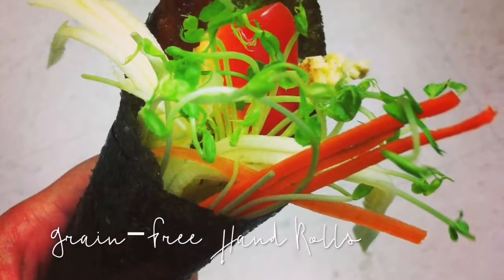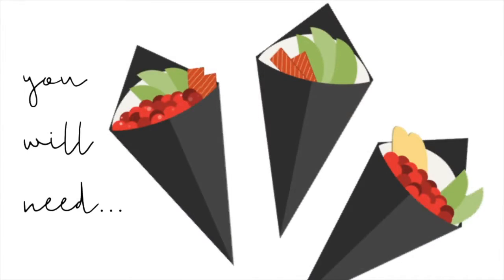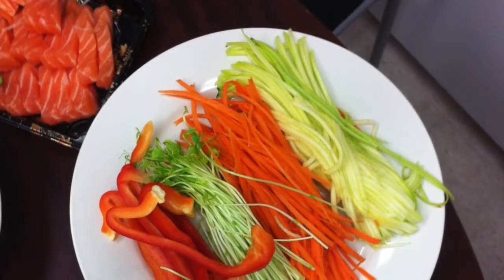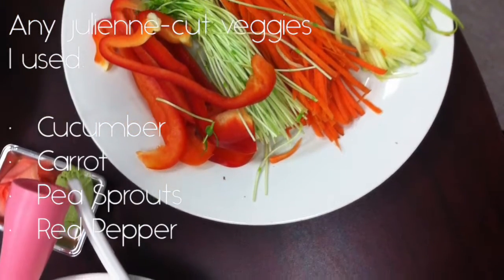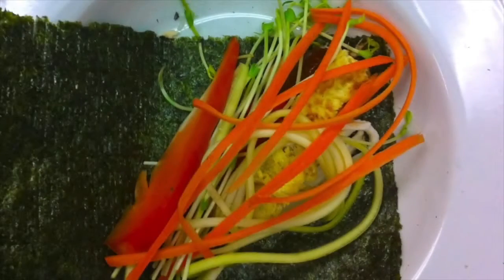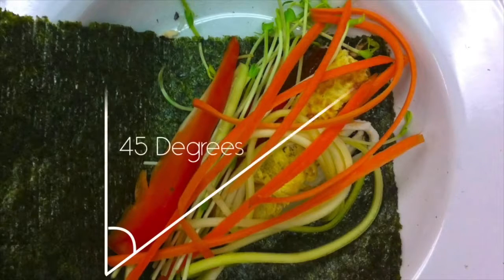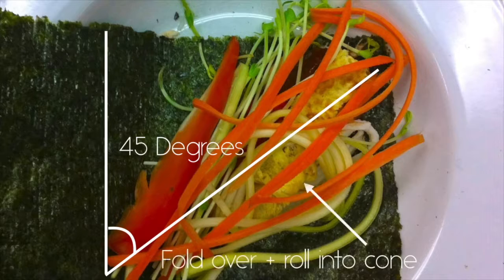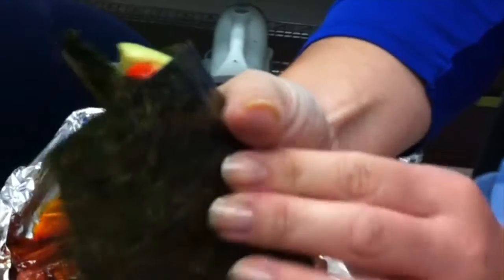How to make grain-free hand rolls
Food vector created by Frimufilms - freepik.com

Hey everyone!  My name is Judy from Happy Holistics and I’m going to quickly go through how to do super healthy hand rolls.  I’m usually not a fan of hand rolls because they often have too much processed white rice and it makes me full too quickly.  So, I took that out and filled them with mostly veggies and some meat products.

You're going to need:
* nori seaweed sheets, cut in half
* julienned veggies (I used a cucumber, a carrot,  pea sprouts, and red pepper, but you can choose whatever veggies you like.  For convenience, you’d probably want to stay close to things that wrap well - nothing in chunks and nothing too wet)
* I also sliced avocados, added 2 fried eggs and cut them into strips as well as added imitation crab meat

Instructions:
Lay your seaweed onto a surface - flat works best, but make do with what you have.
Line up a small handful of fillings from the bottom centre of your nori towards the top right-hand corner - this should be about 45 degrees.

Fold the bottom right-hand corner over the veggies to cover and roll tightly into a cone shape, moving towards the left side.
It’s easy, all you do is roll the seaweed around your fillings into a cone.

For flavour, you can drizzle a bit of soy sauce at the top.

Or, you can stir a bit of white miso paste into kewpie mayonnaise and spoon a bit of it onto the veggies before rolling it up.  You want to be careful not to mix too much miso because it’s really salty - so I often do 1 part miso paste to 2 parts kewpie.  That means for every spoon of miso you do, put 2 spoons of kewpie.

For another flavour, you can also squirt a line of kewpie and a line of Sriracha before folding up your hand roll.

As you can probably tell, most of the work is just in cutting up the fillings - for simplicity, you can get pretty good rolls with three filling ingredients.  If you want that variety, invite people over for a hand roll party and assign tasks to each of them.  That way, you can have different fillings without having to do all the work yourself.